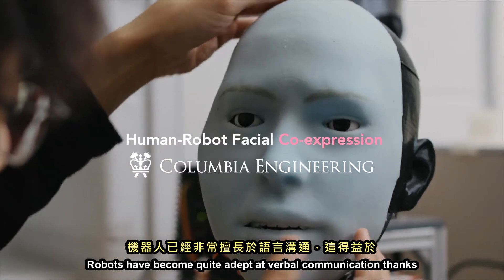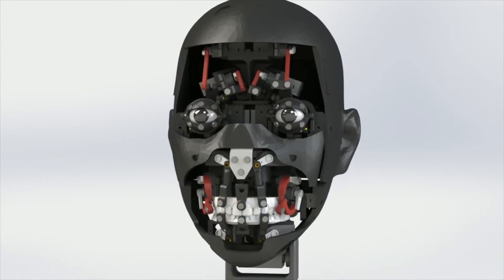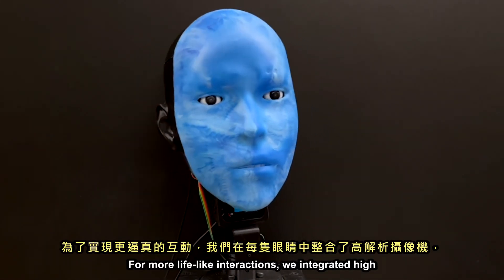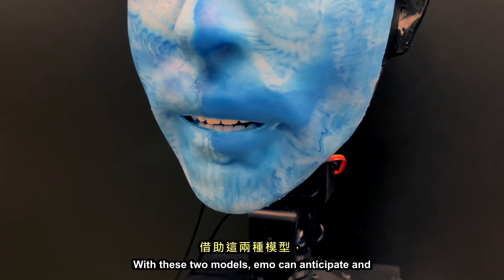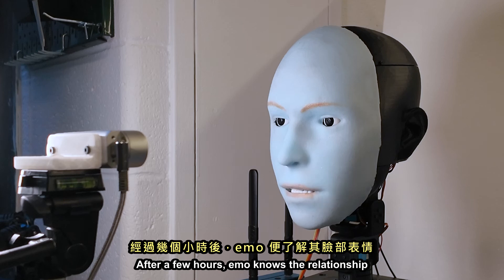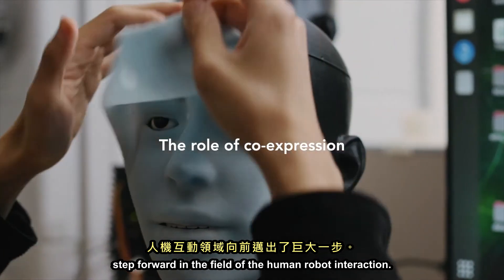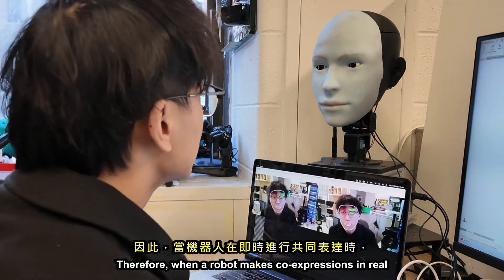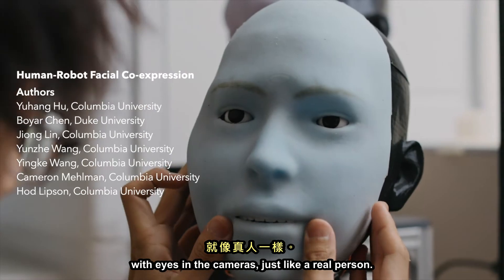機器人：你可以說「起司」嗎？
哥倫比亞工程學院的創意機械實驗室推出了名為「EMO」的機器人，該機器人能夠預測人類將要展現的面部表情並隨之進行相應的表情。它甚至能夠在人笑前約 840 毫秒預測下一次微笑，並隨之進行相應的表情。

這項研究的目標是克服設計機器人表情的兩個主要挑戰：首先，如何設計一台能夠顯示複雜和細節的面部表情所需的複雜硬件和運動機制；其次，知道哪種表情最合理、及時且真正地顯示出來。研究小組提議通過訓練機器人來預測未來人類面部表情並隨即執行相關表情，定時性非常重要 —— 延遲的面部模仿看起來不帶真心，但面部共表達感覺更加真實，因為它需要準確地推測人們的情感狀態才能及時執行。

[ 相關連結 ]

[ Will 保哥的技術交流中心 ]  (Facebook 粉絲專頁)